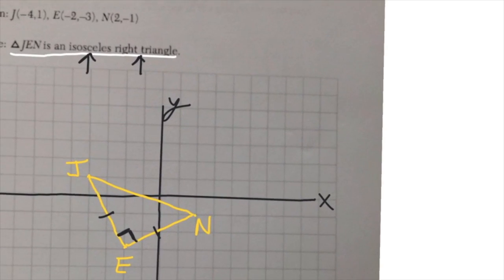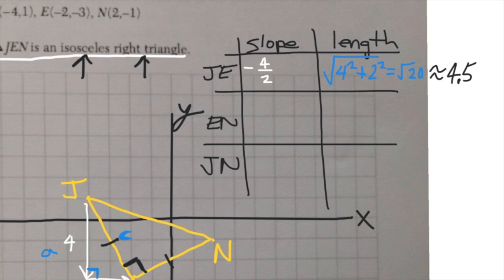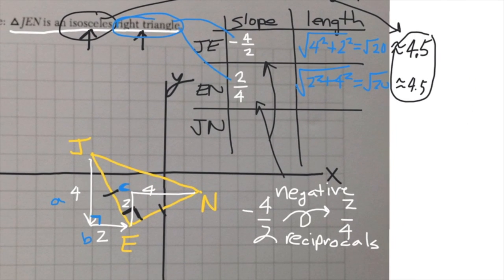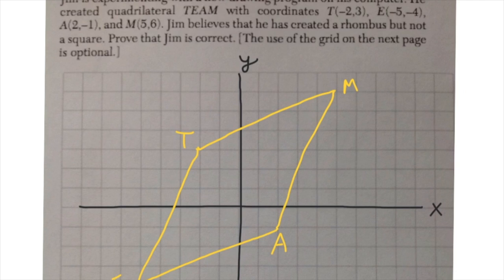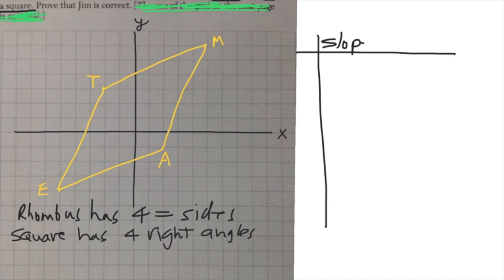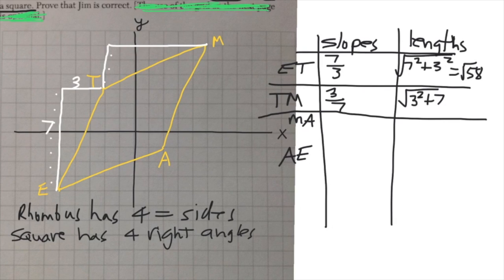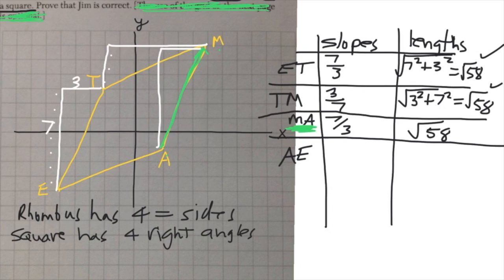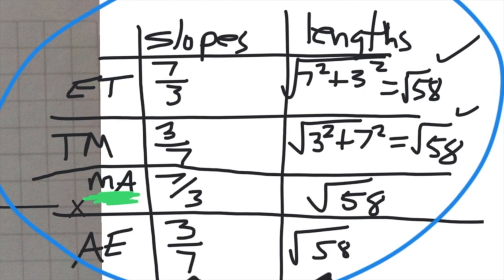100% Straight Fire Math #13 Slope and Length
Calculating slope by counting rise/run, and calculating the length of diagonal lines by using the Pythagorean Theorem